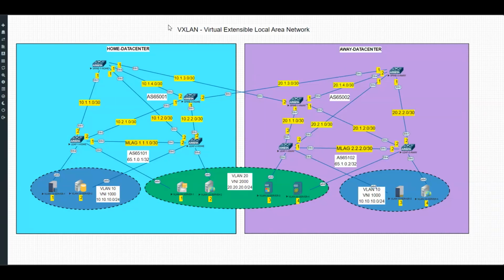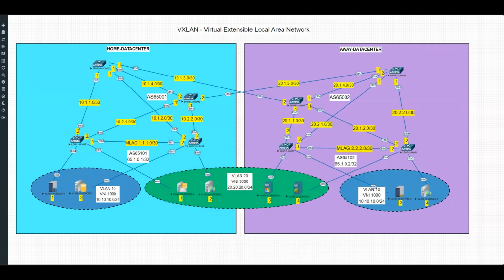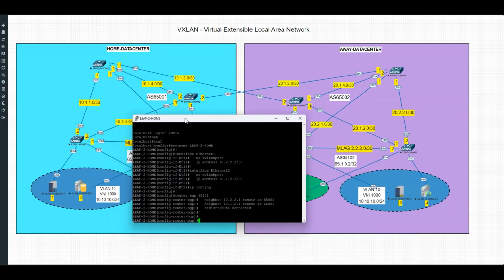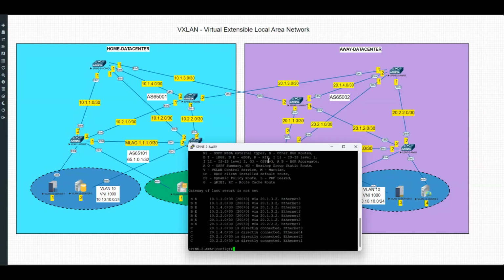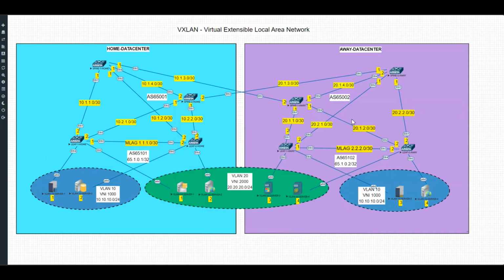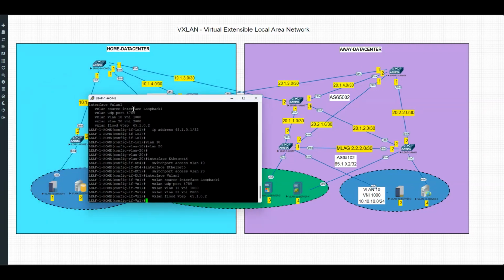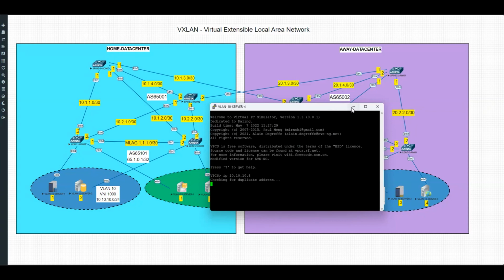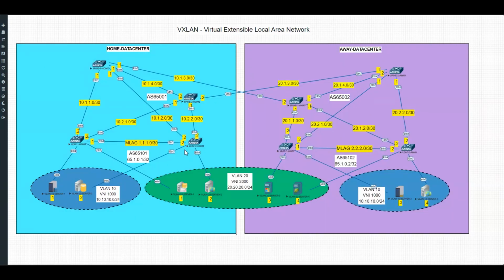VXLAN with MLAG in Arista Switches